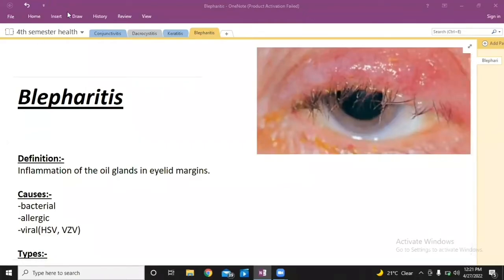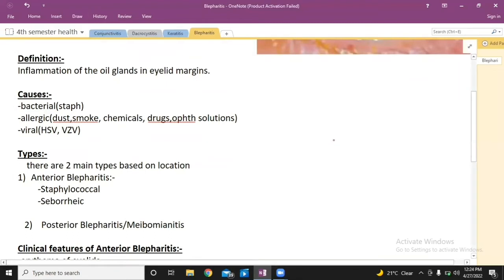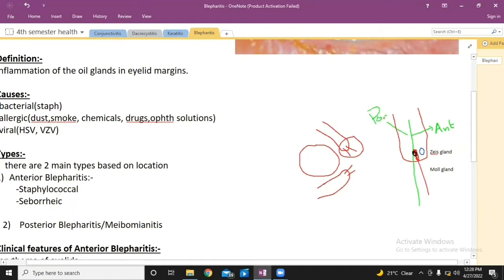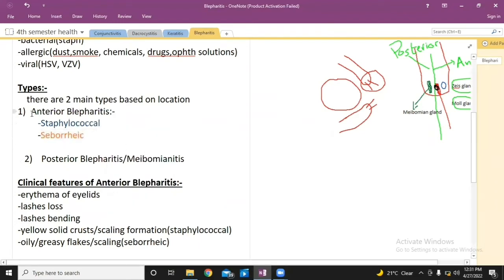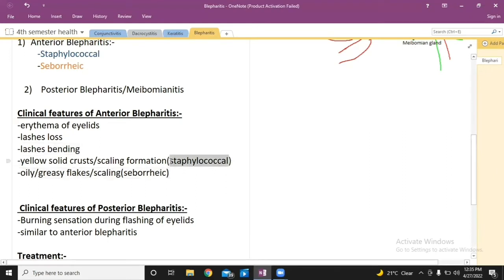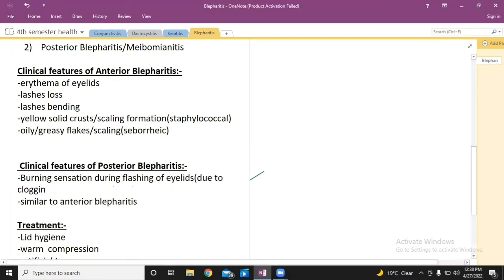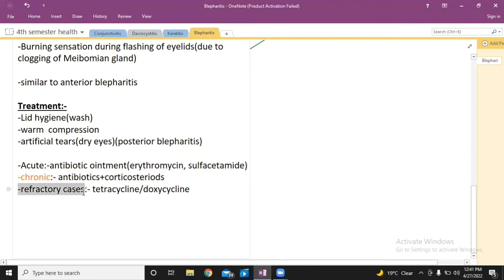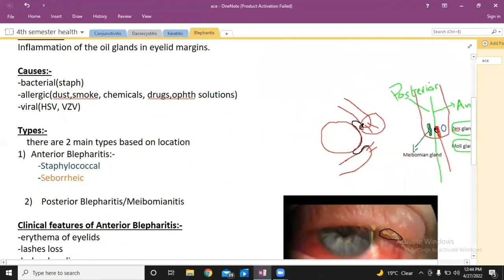Blepharitis | ophthalmology | eyelid infection